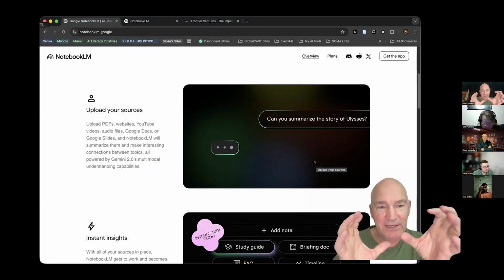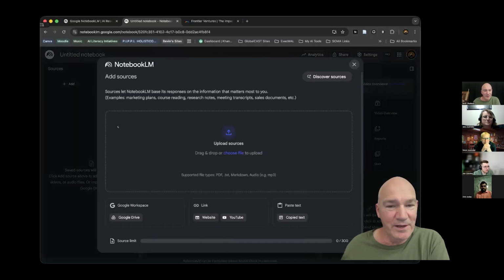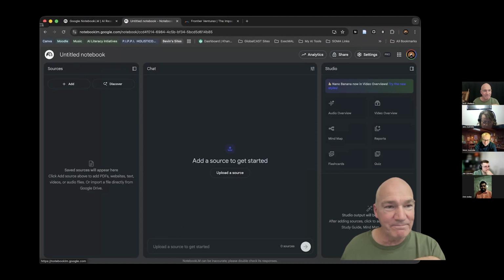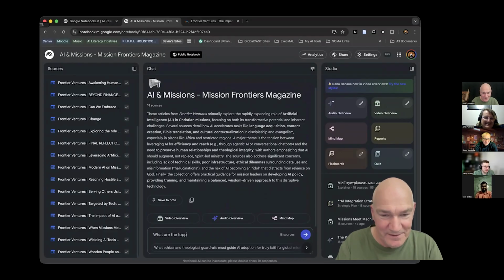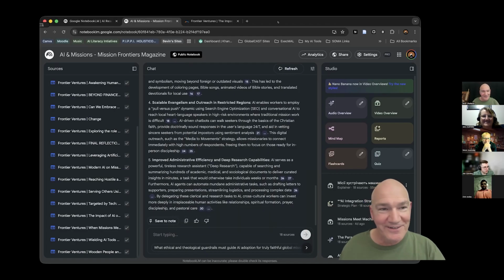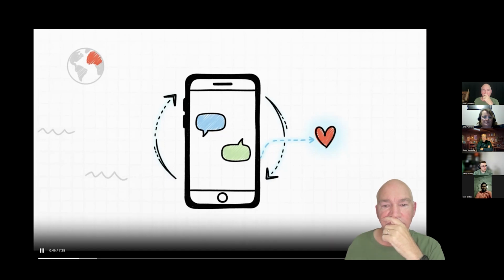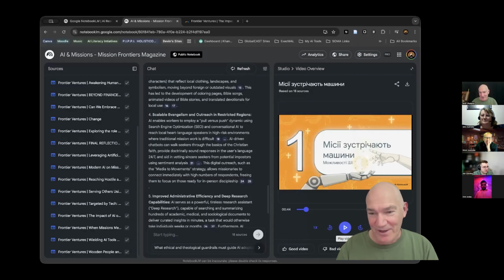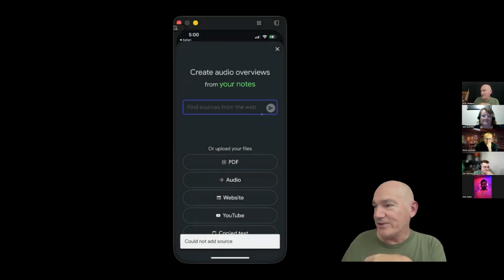How to use NotebookLM | Bevin (Thailand)